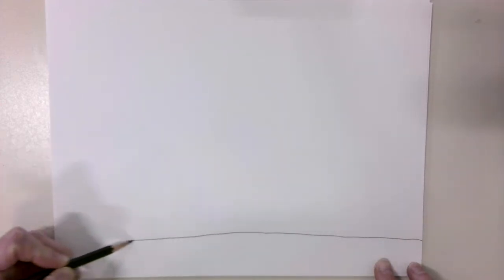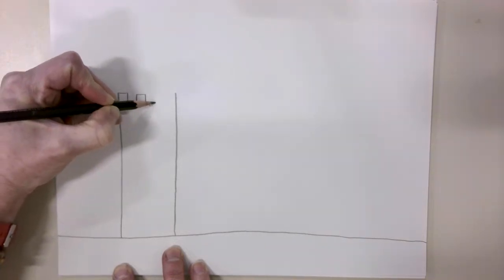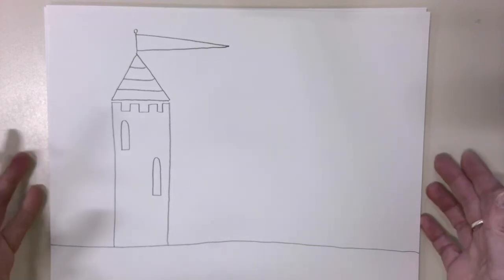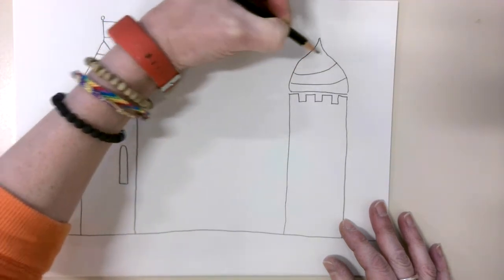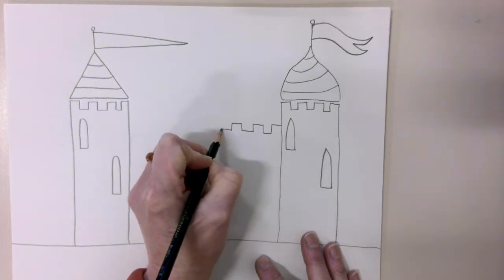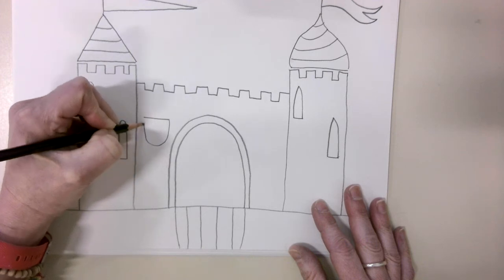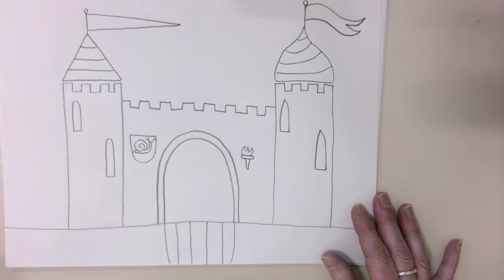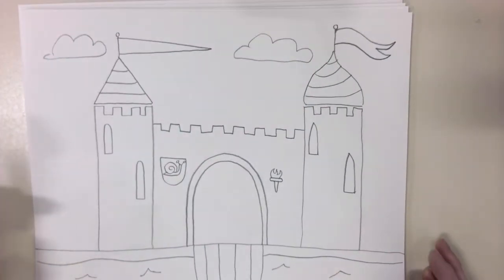How to draw a castle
Learn how to draw a castle, then add your own details for fun!